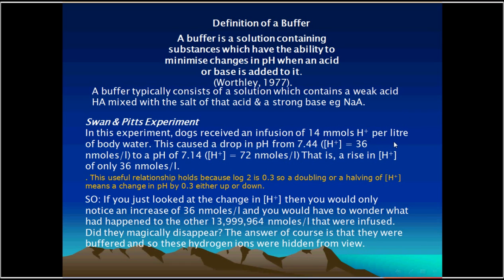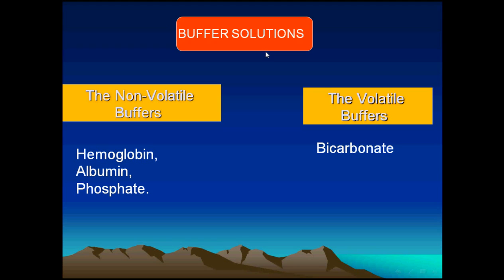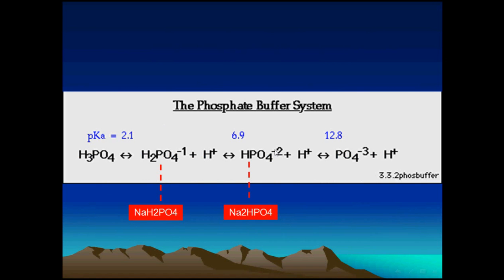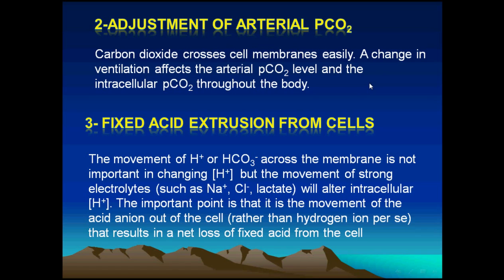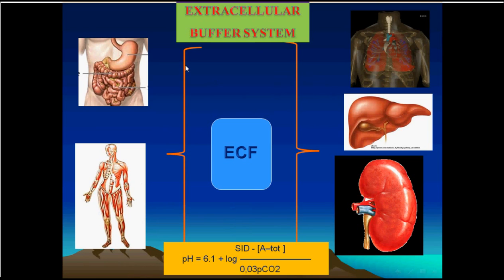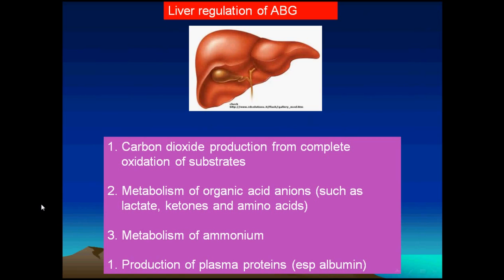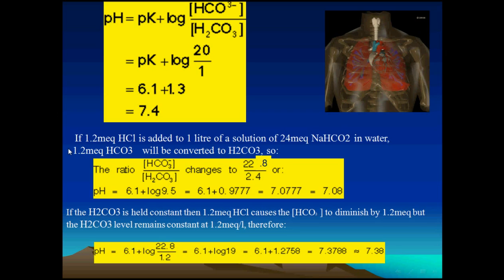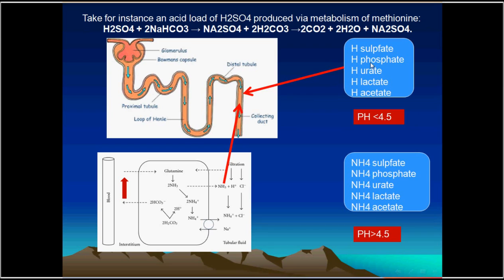Arterial blood gases interpretation BUFFER SYSTEM 11 /29(English)